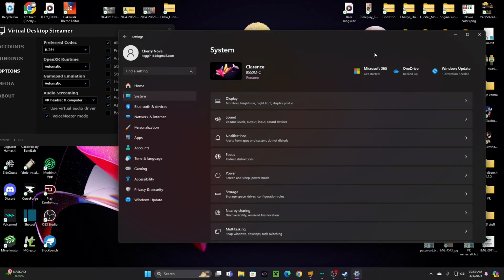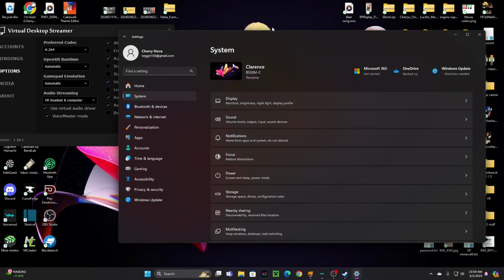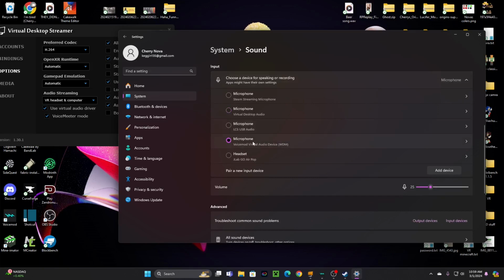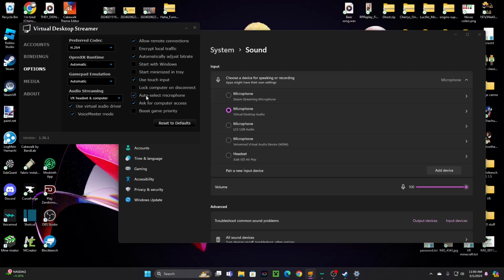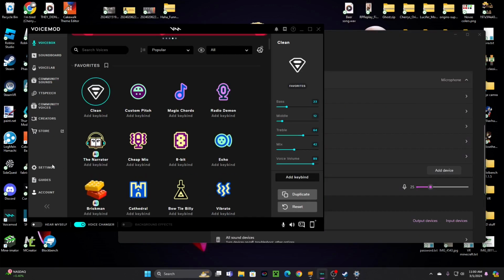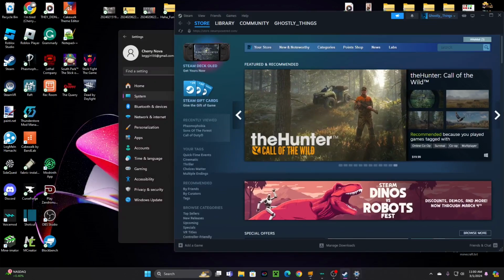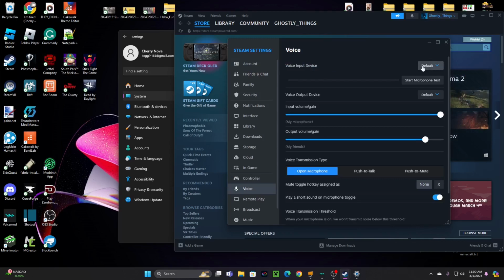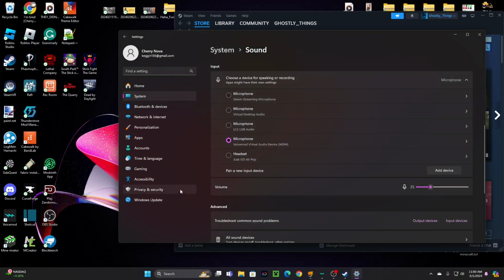How To Use Virtual Desktop With Voice Mod On Steam VR